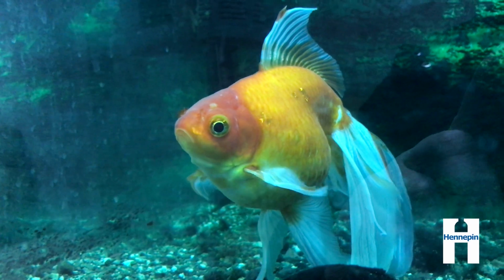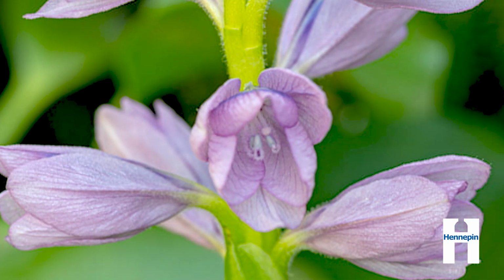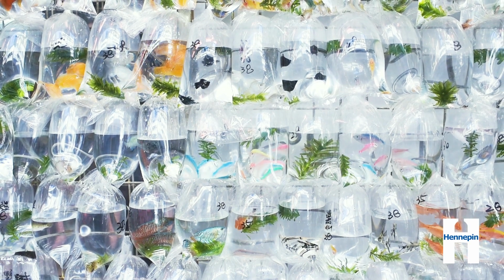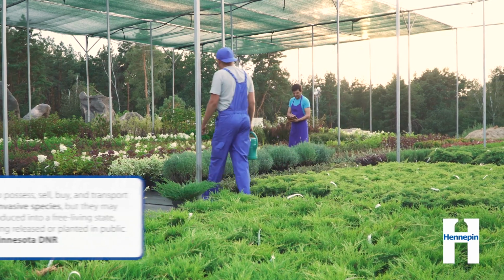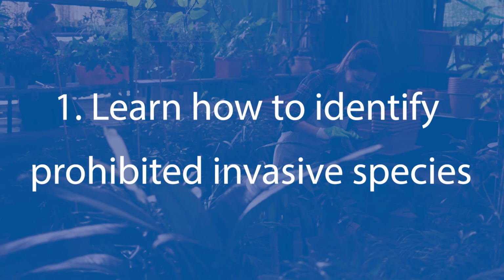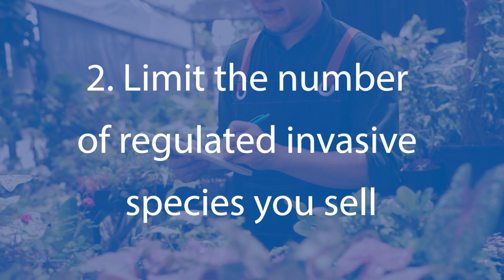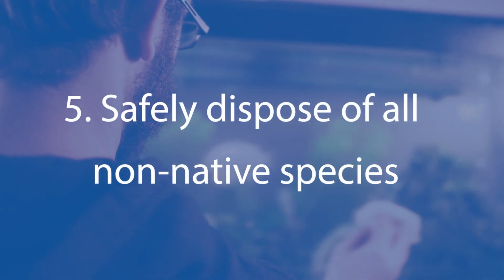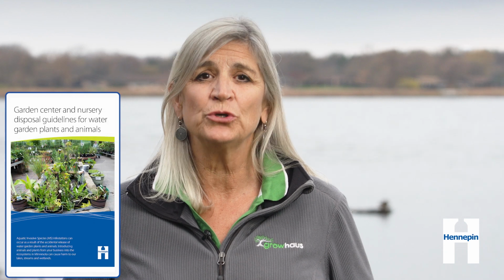Preventing the spread of Aquatic Invasive Species at pet stores and garden centers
Take the quiz and pledge to prevent the spread of AIS
You will receive a certificate upon completion.

Learn more and access resources at: hennepin.us/aisprevention